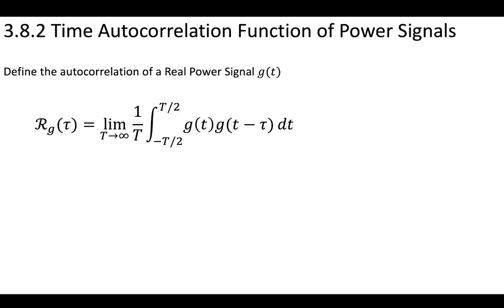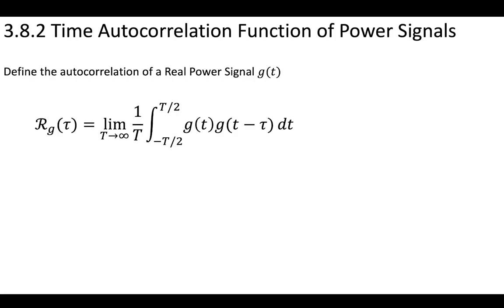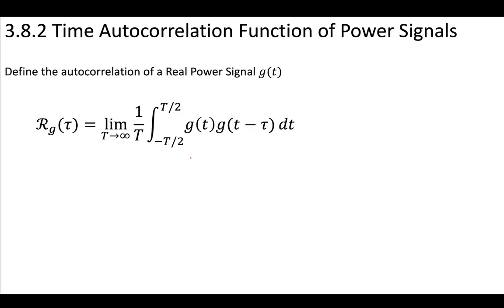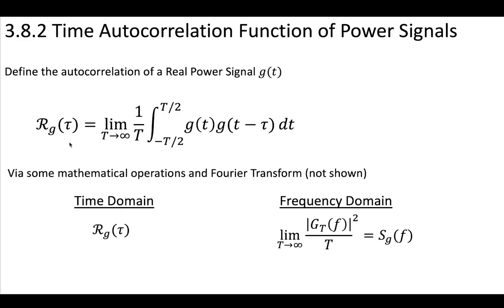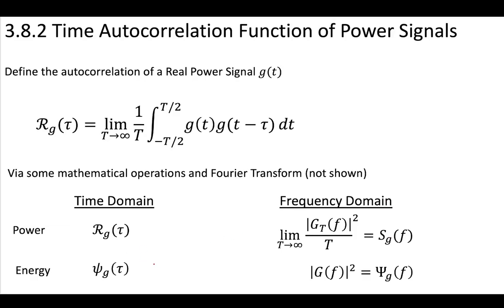7 - 3.8.2 Time Autocorrelation, PSD and ESD